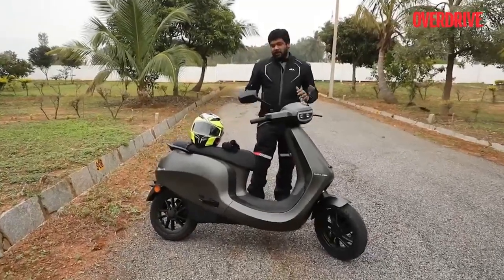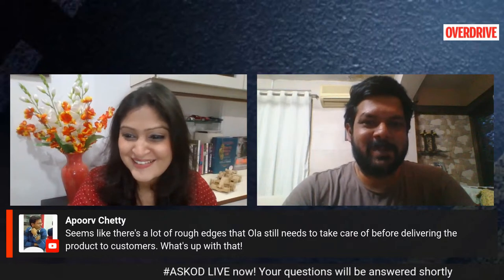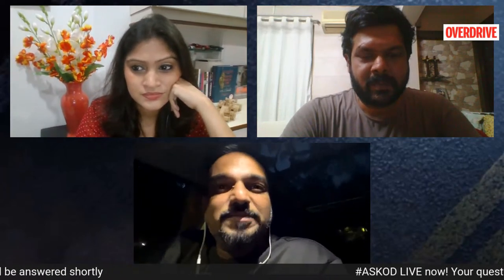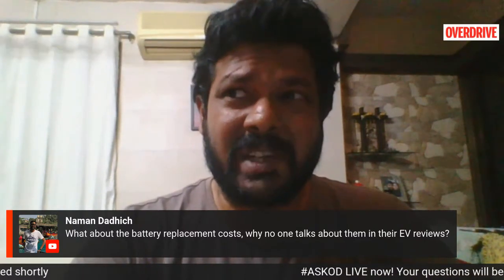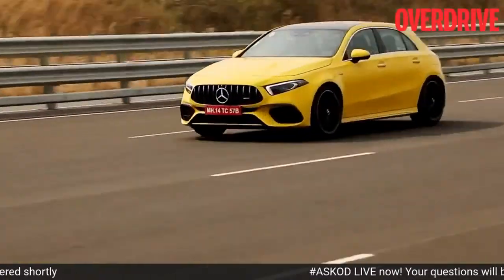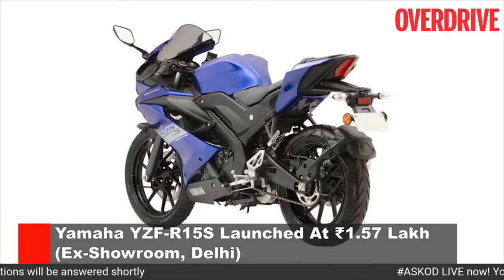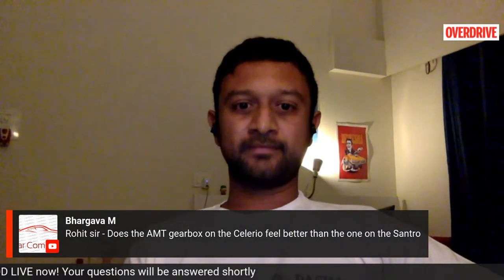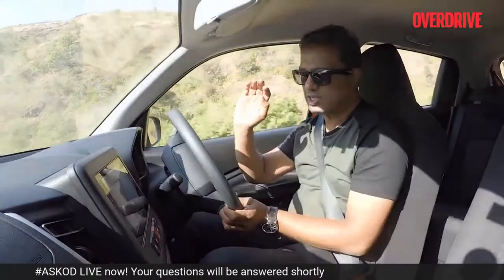Ola S1 Pro, Maruti Suzuki Celerio, Mercedes-AMG A 45 S, Suzuki Avenis 125 - OVERDRIVE Digital Show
Join us at 6pm today with questions on the new Ola S1 Pro scooter & the all-new Maruti Suzuki Celerio. Our experts have all the answers. We’ll also fill you in on the latest news from this week

0:00 - 06:20 - OLA S1 Pro Review
06:21 - 27:52 - Viewer queries on OLA electric scooter
27:53 - 35:15 - Car news MercedesAMGA45S BMW 220i Black Edition
35:45 - 39:43 - Two Wheeler news ApriliaScooters SuzukiAvenis 125 Yamaha YZ-FR 15 S
39:44 - 50:05 - Viewer Q & A
50:25 - 59:33 - All-New Maruti Suzuki Celerio review
59:37 - 1:16:28 - Viewer Q & A